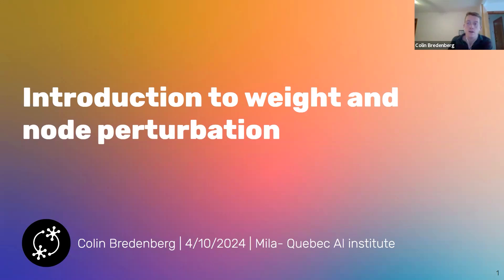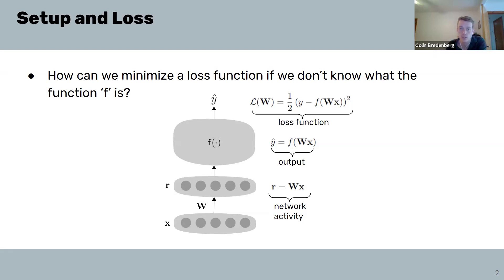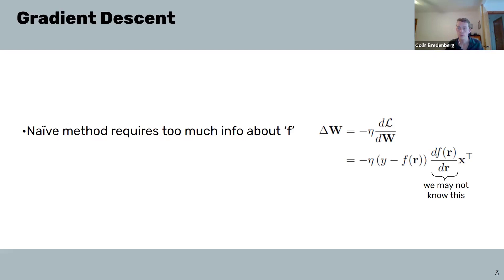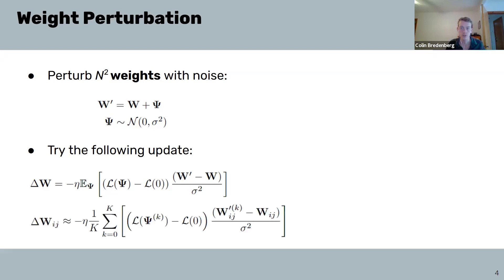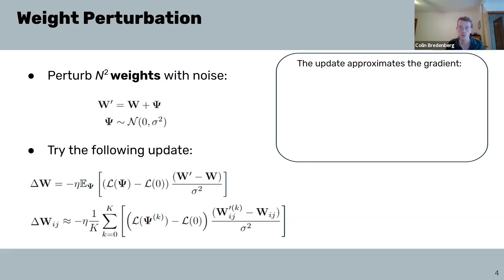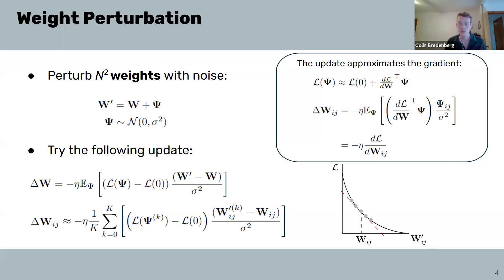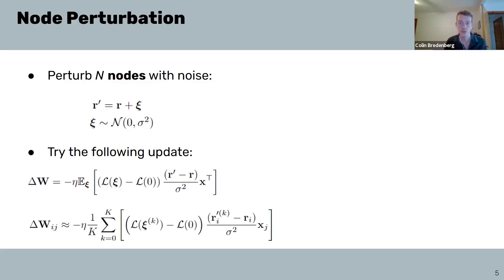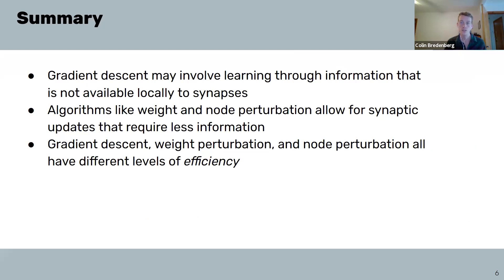W2D3 - Microlearning - T1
Thanks to our content creators Colin Bredenberg, Blake Richards, Roman Pogodin, Daniel Levenstein, and Jonathan Cornford. This video is a part of Neuromatch Academy's NeuroAI course. Neuromatch's mission is to accelerate scientific innovation by facilitating inclusive, collaborative, and global participation in the computational sciences.